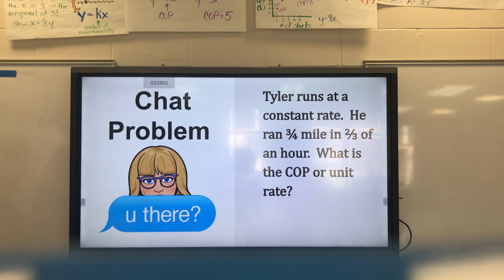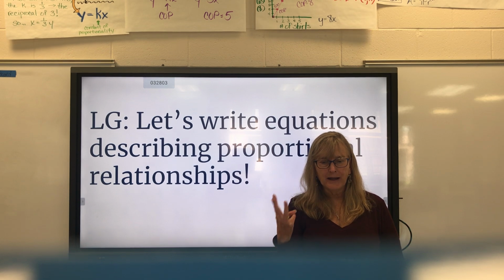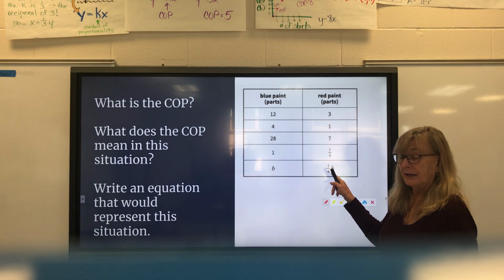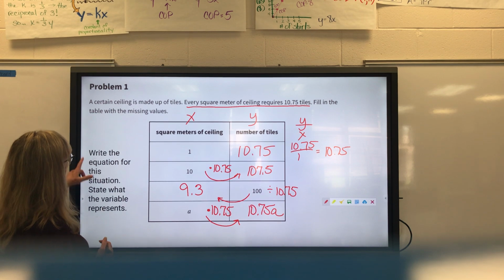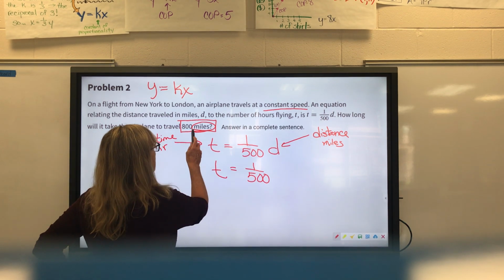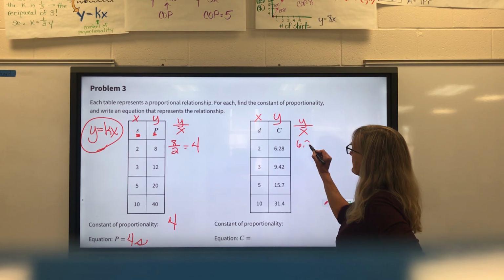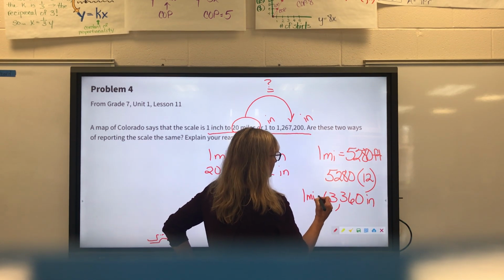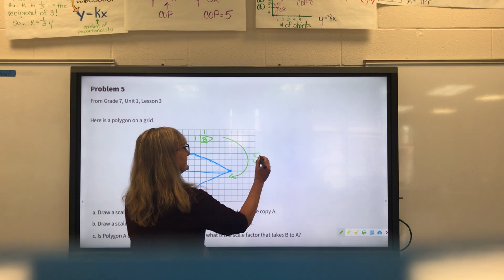Unit 2 Lsn 4 Summary & Practice Problems